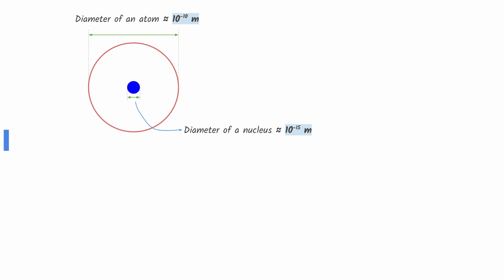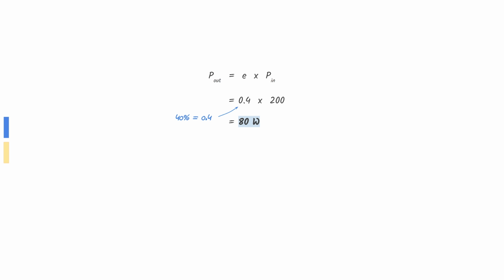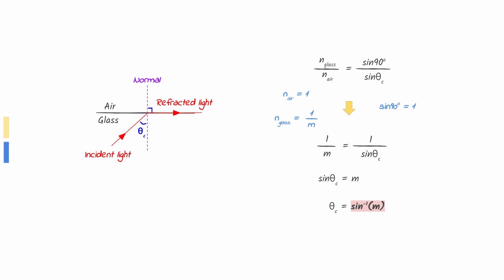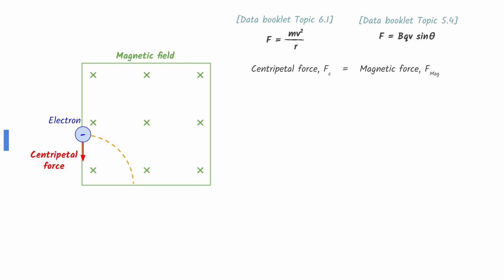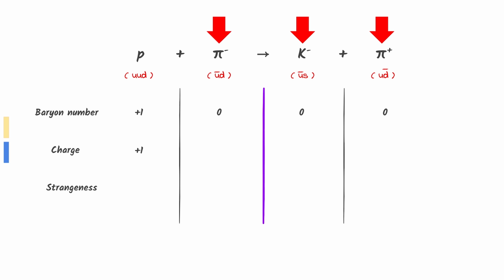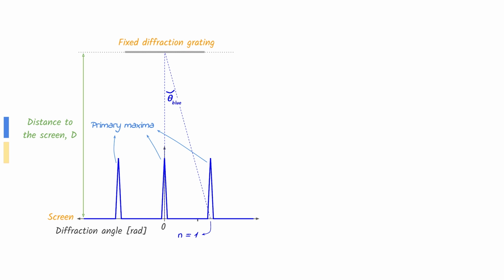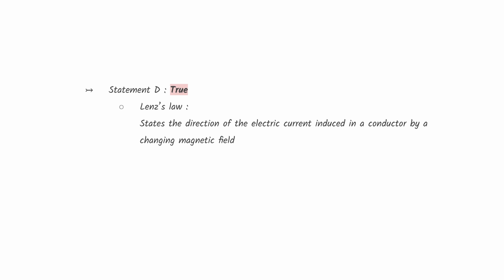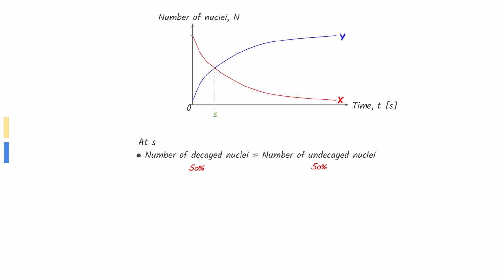IB physics HL Paper 1 - May 2023 TZ1 Examination Session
IB Physics HL Paper 1 from 2023 May Timezone 1 (TZ1) Examination Session.
This IB physics video contains detailed solutions to the answers for IB Physics HL Paper 1.

00:00 - question 1
00:28 - question 2
00:57 - question 3
01:09 - question 4
01:48 - question 5
02:19 - question 6
02:53 - question 7
03:52 - question 8
04:43 - question 9
05:06 - question 10
05:50 - question 11
06:31 - question 12
06:46 -  question 13
07:52 - question 14
08:27 - question 15
10:01 - question 16
10:30 - question 17
11:34 - question 18
12:16 - question 19
13:30 - question 20
13:59 - question 21
14:53 - question 22
15:06 - question 23
16:11 - question 24
16:39 - question 25
17:32 - question 26
17:58 - question 27
19:33 - question 28
20:24 - question 29
20:46 - question 30
21:30 - question 31
22:27 - question 32
23:20 - question 33
23:44 - question 34
24:39 - question 35
25:18 - question 36
25:32 - question 37
25:52 - question 38
26:13 - question 39
26:43 - question 40